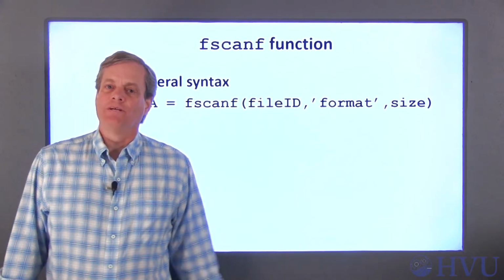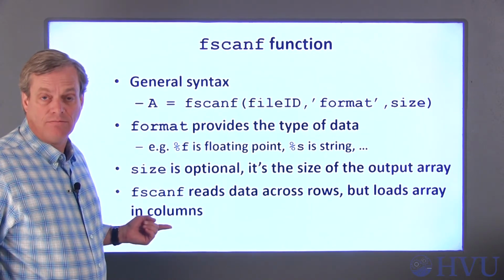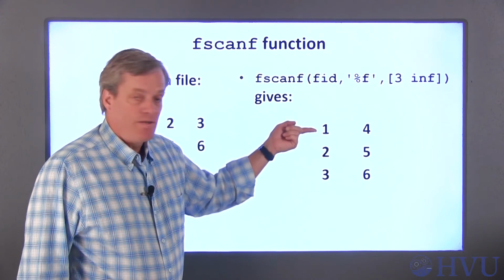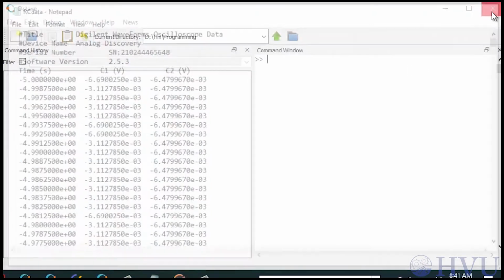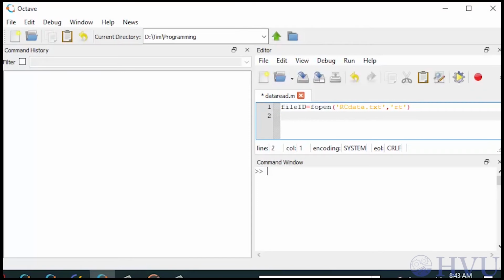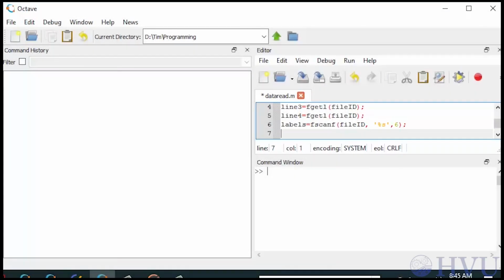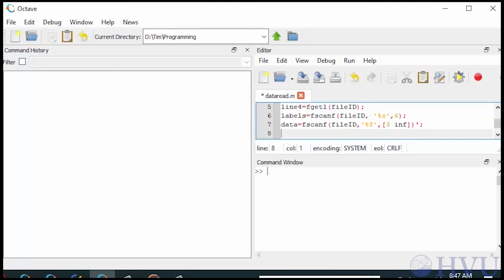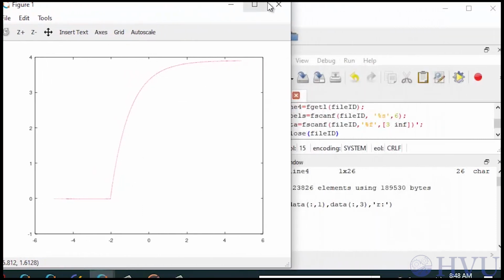Octave Programming Lesson 7.2 - Low Level Import/Export Functions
The special purpose input output commands are great, but sometimes they just don’t quite do the job.  Data files may contain multiple kinds of data, and the load command expects all the data in the file to have the same format.  To handle situations like this, Octave provides what are called LOW LEVEL import-output commands.  Those are the subject of this video.